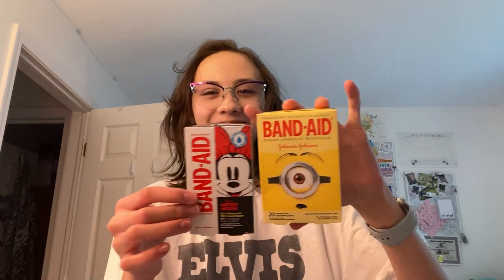Target Haul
Hi guys, hope y'all are having a great day so far. Today's video was more chill and easy. I just wanted to show you guess what I got from Target.